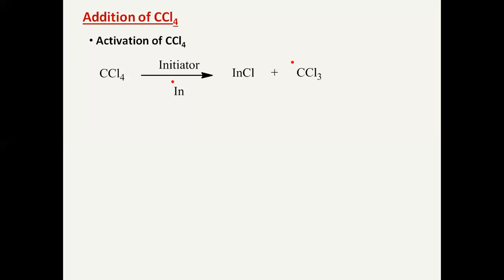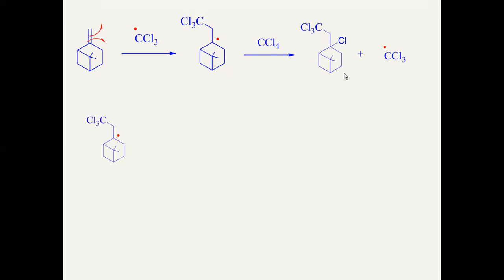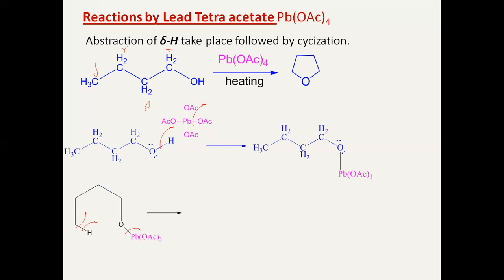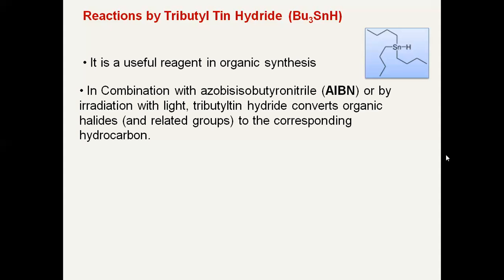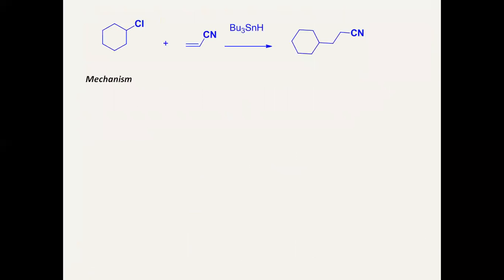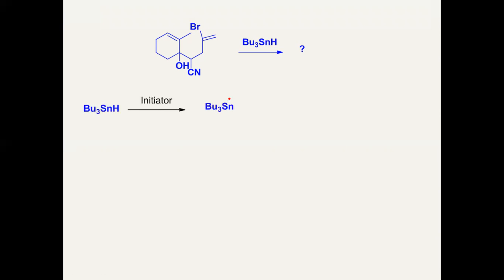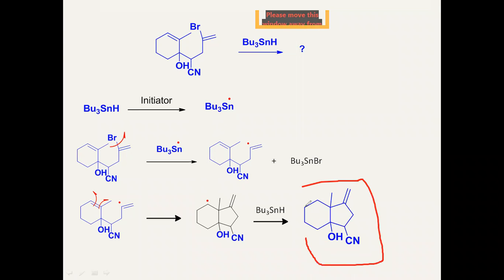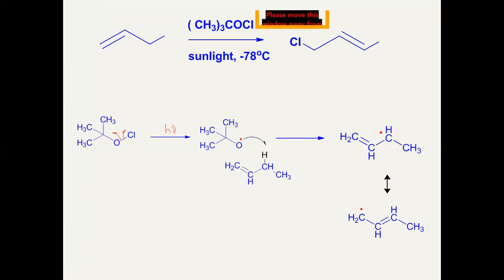Lec 04: Free Radical Reactions (Mechanism)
Topic covered:-
1. Addition of CCl4 (Activation of CCl4)
2. Reactions by Lead Tetra acetate Pb(OAc)4
3. Reactions by Tributyl Tin Hydride  (Bu3SnH)